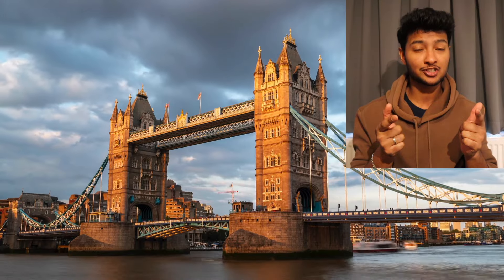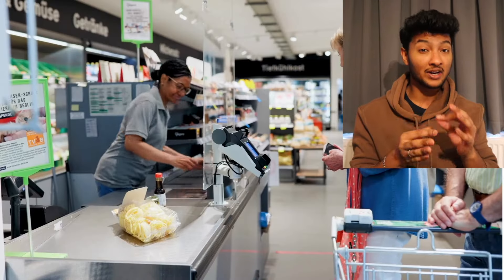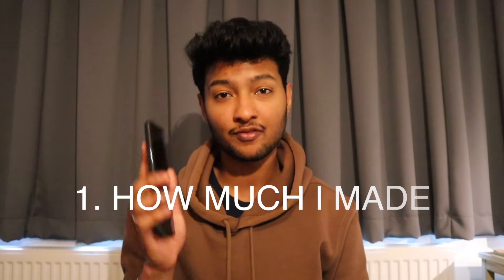HOW MUCH DO UK STUDENTS MAKE IN A MONTH?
In this video, I share the amount of money I make as a student in the UK working 20 hours per week. I also mention the jobs that pay this amount and how students can manage their fees and rent payments with their earnings.

Audio File Title:
Relaxed Vlog (Night Street)